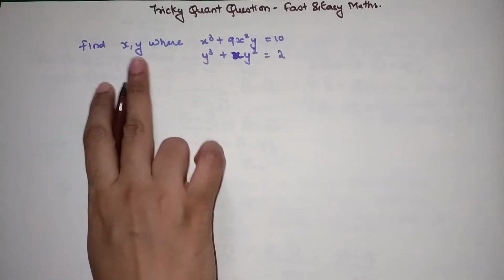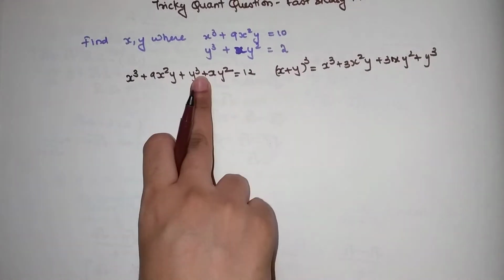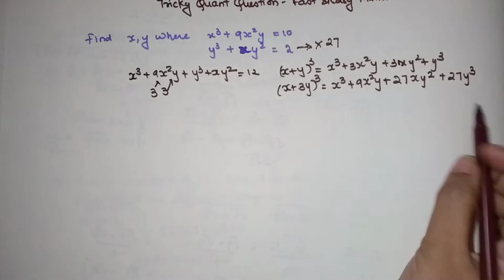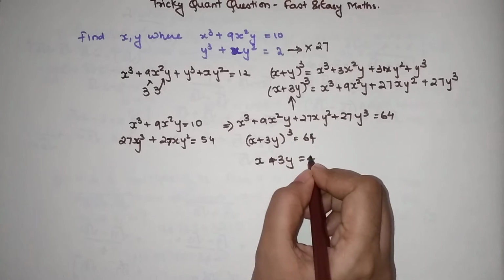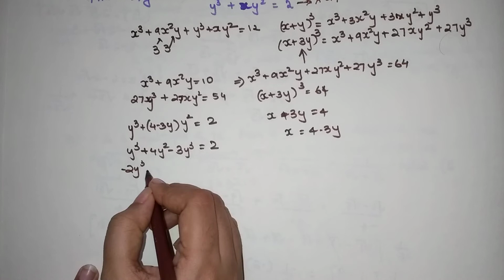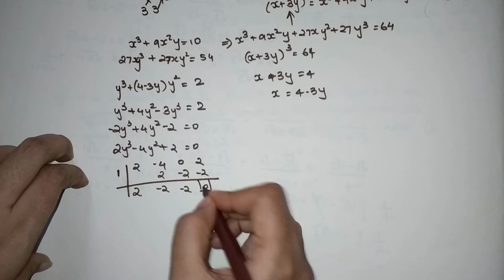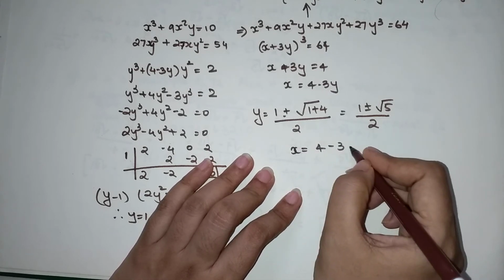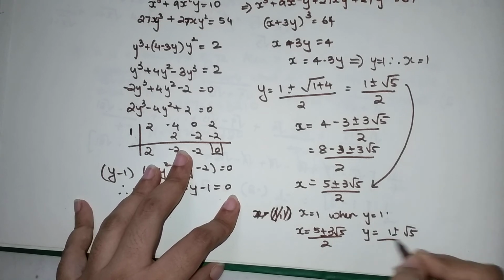Can you solve this Olympiad question??